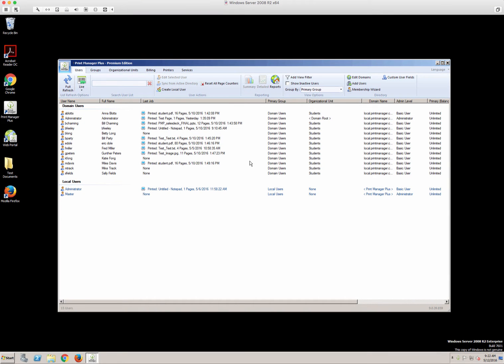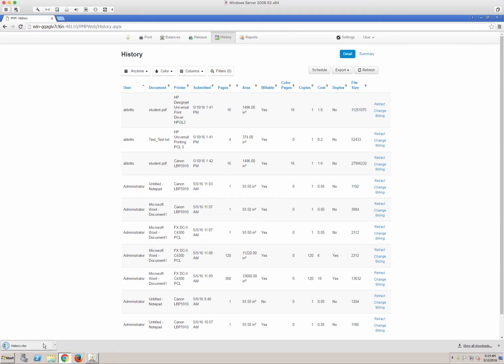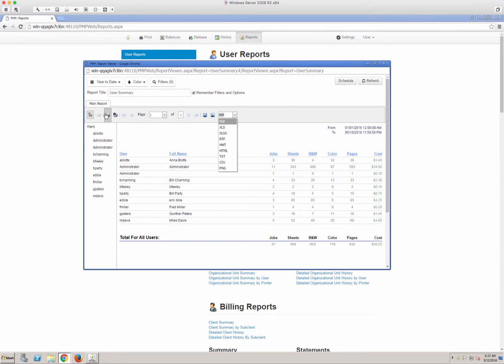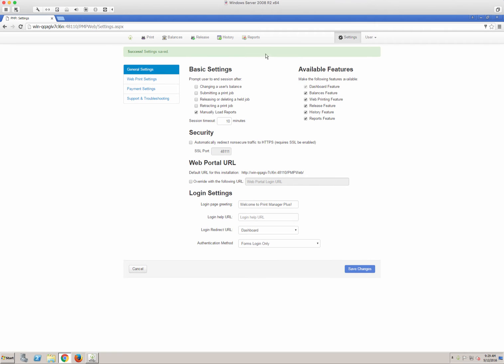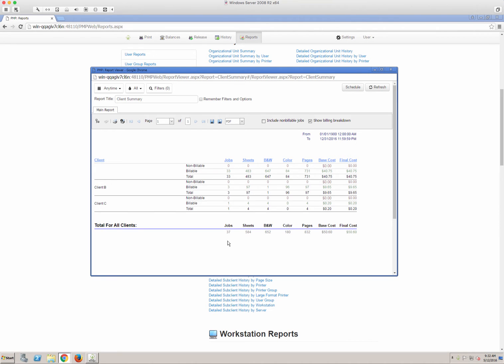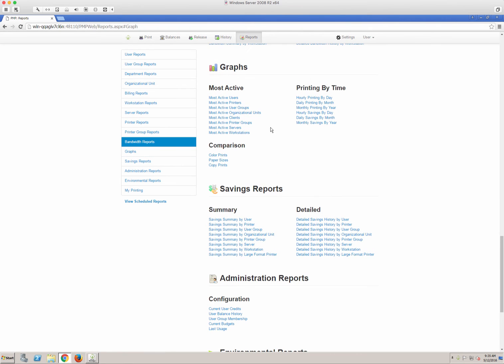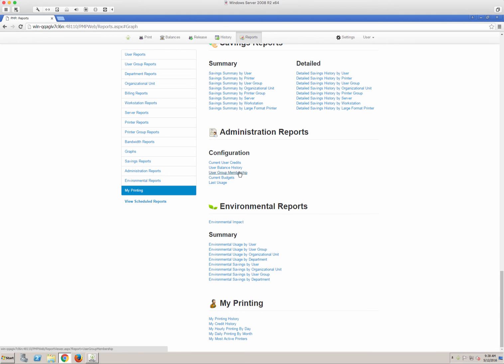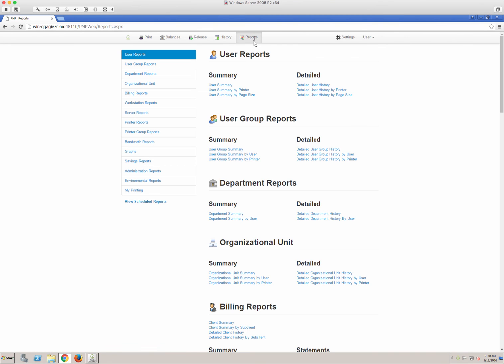Reporting Features General Demonstration using Print Manager Plus 9.0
Reporting Features General Demonstration using Print Manager Plus 9.0. Learn how to run reports, charts, schedule for email or share automatically, and export. Also learn about exporting data sets to Excel or CSV files and see your printing dashboard.